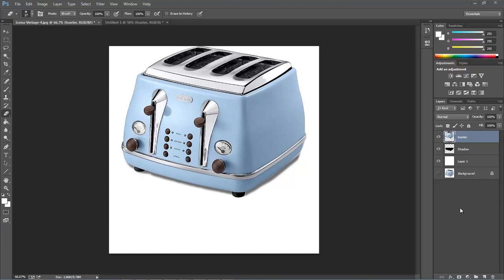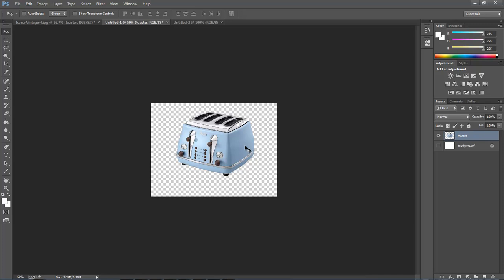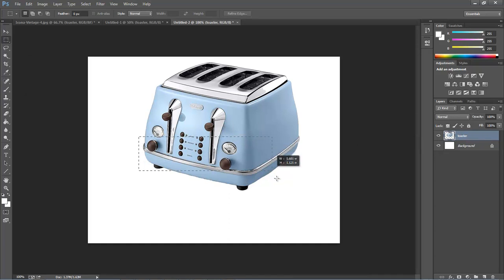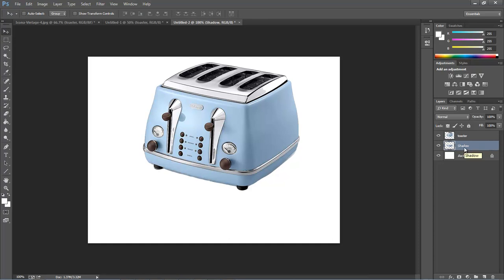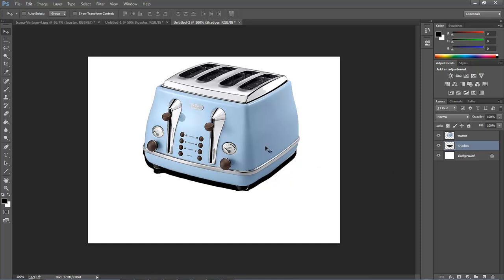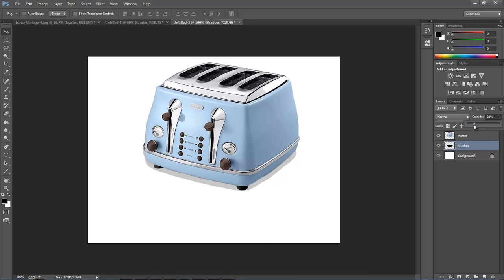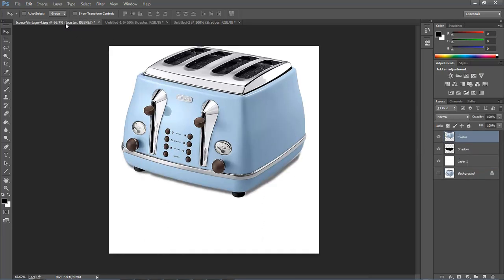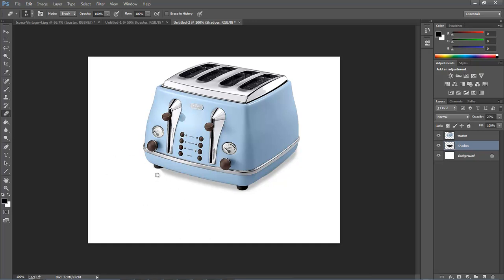Adobe Photoshop Lesson #8 - Shadow Casting on Object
In this lesson, we are going to cast a shadow from an object.
We are also going to copy a selection from our object, and have it create a new layer.